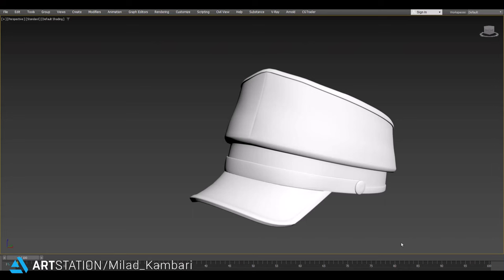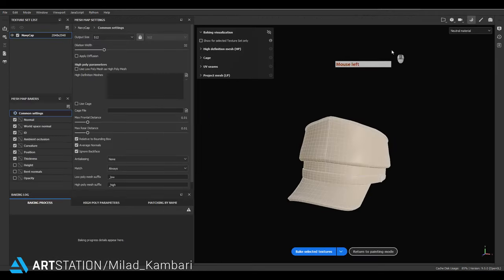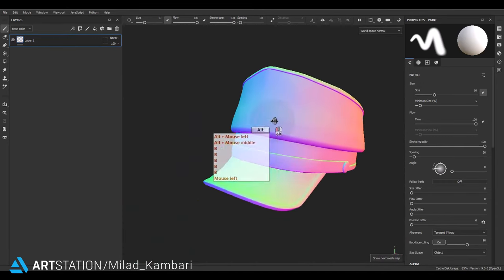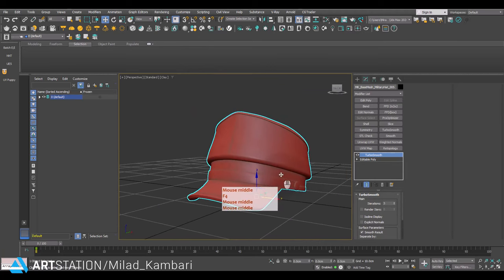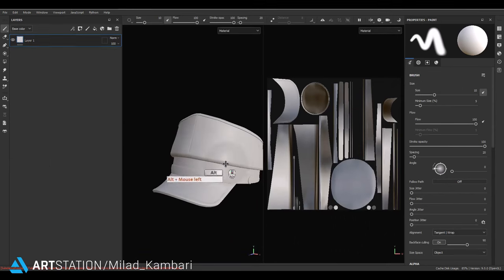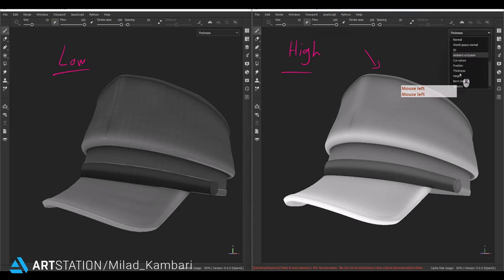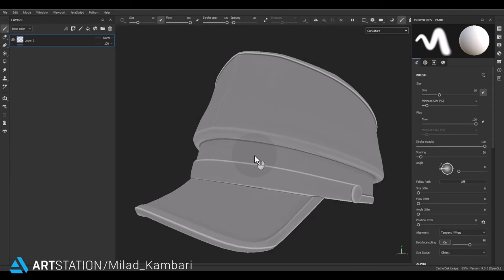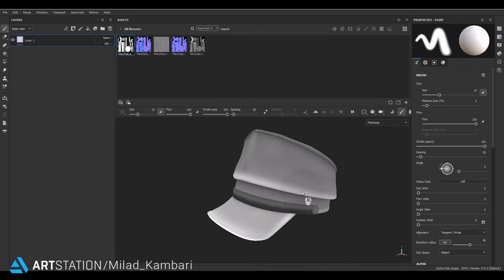How to Texture NavyCap In Substance Painter in English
In this video, I'm going talk about several Top notch techniques In substance Painter and Texture a navy Cap in substance painter.
    * The first matter we are going to learn is how to solve the curvature/thickness edge effect after baking a low-poly model in substance painter.
    * The second matter is creating a dynamic mask with anchor points in substance painter which is very useful and can help your workflow.
    * The third matter is how to use the path tool in substance like a pro and Add details on our model super fast and easy
    * The fourth matter is how to use wrap projection in substance to overcome texturing difficulty and UV issues

For the texturing section, I use smart Materials and adjust them to match my needs in this project. you can find the project file here :